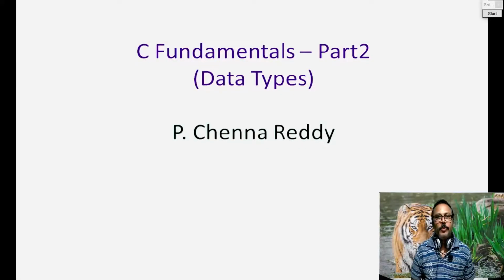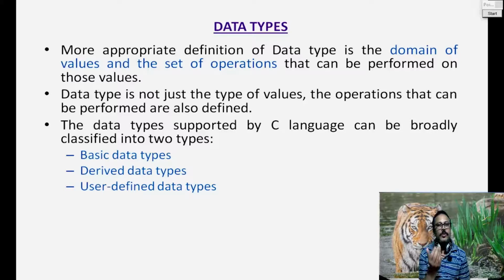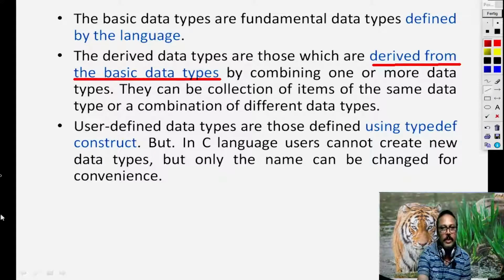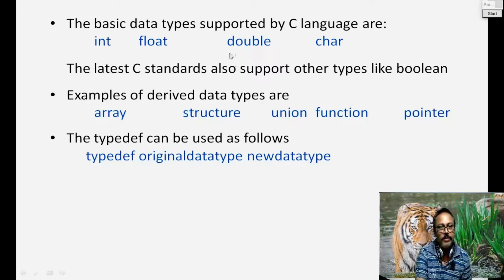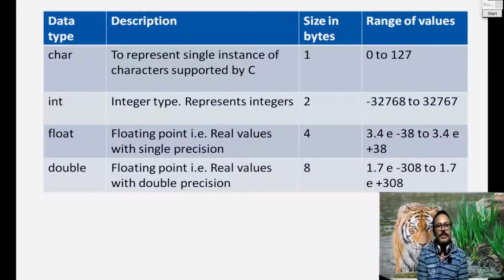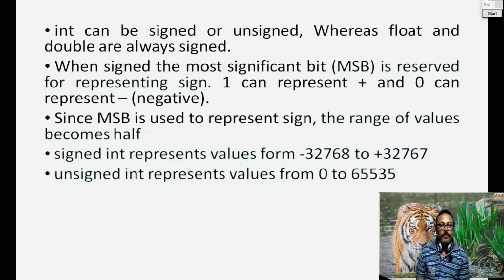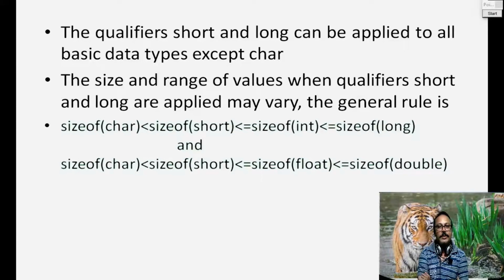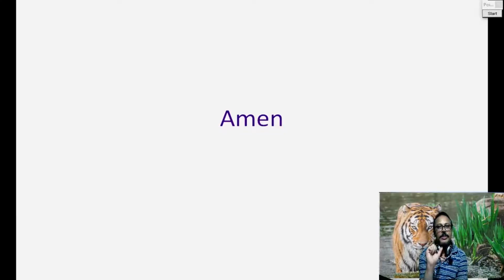C Data types| Data types in c| C Fundamentals Part 2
C Data types| Data types in C

This introduces to the data types of the C language. Data is an important part of any C program. This video illustrates how data can be represented in a form which is convenient to manipulate by C program.